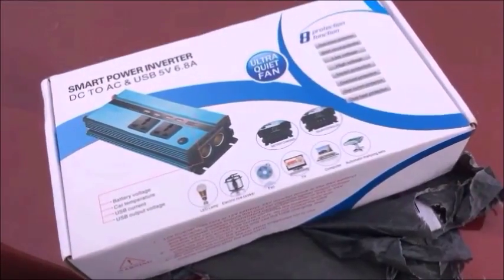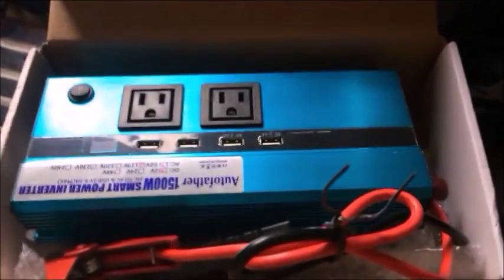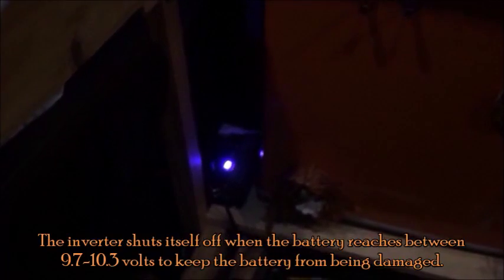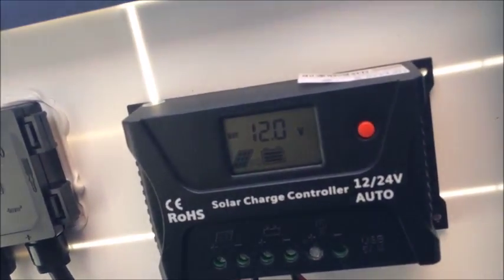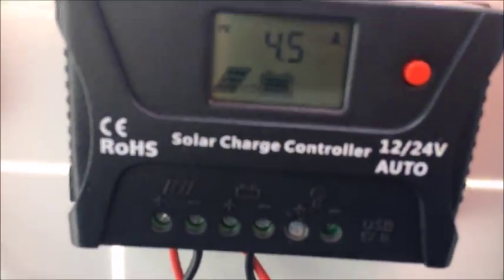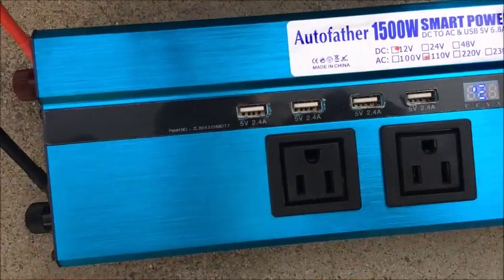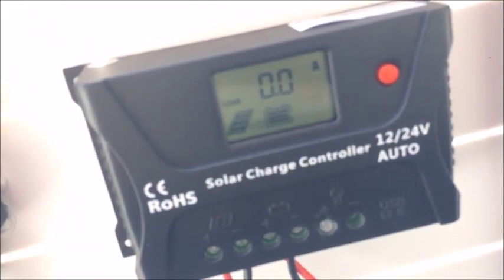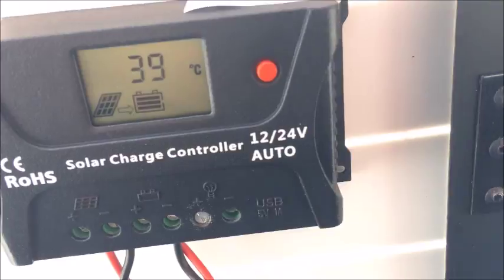100w HQST Solar Panel Suitcase Test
Here's the first test of my solar panels. I ran my fridge over night and charged my phone and laptop then I made coffee the next morning!